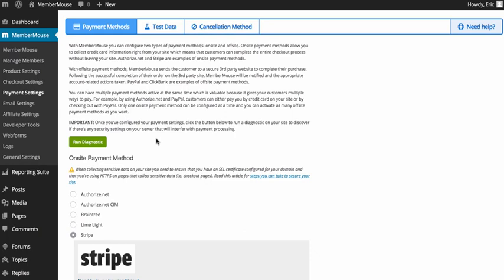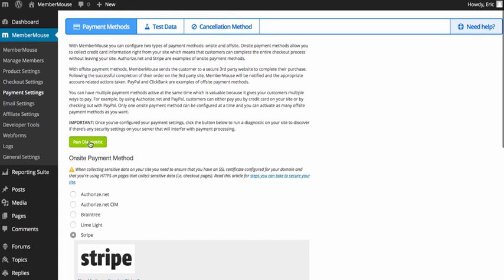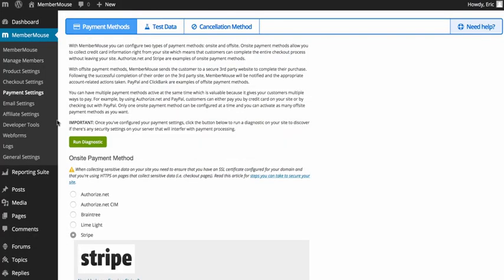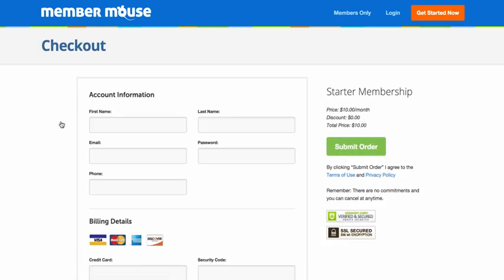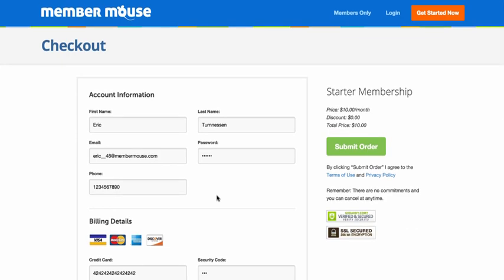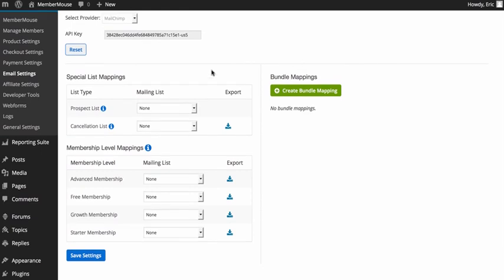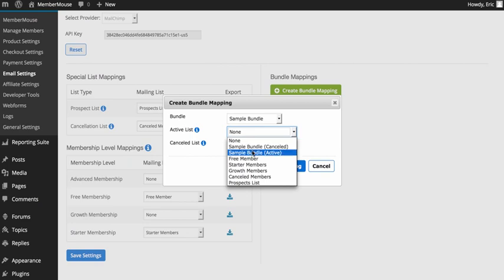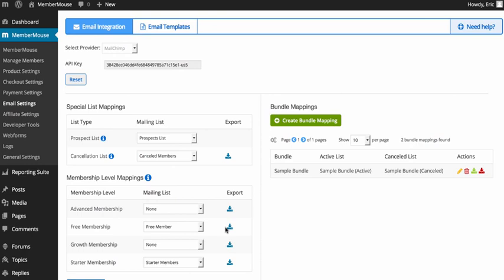3 Email & Payment Integrations MemberMouse